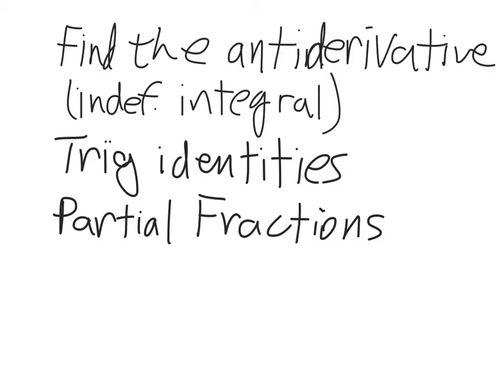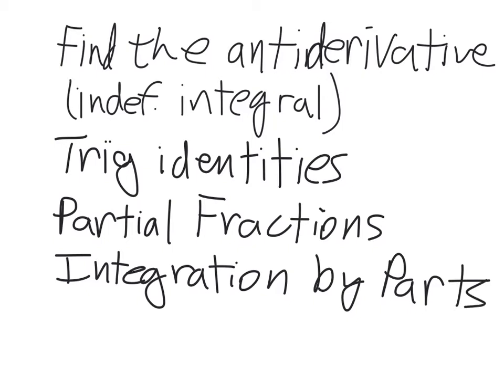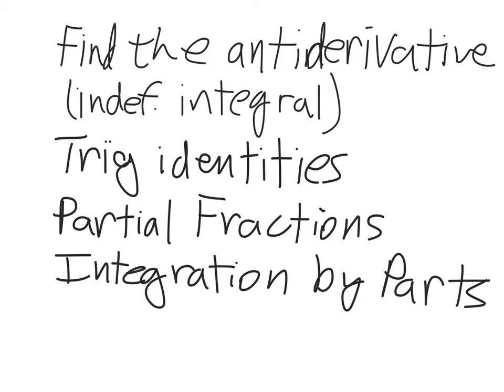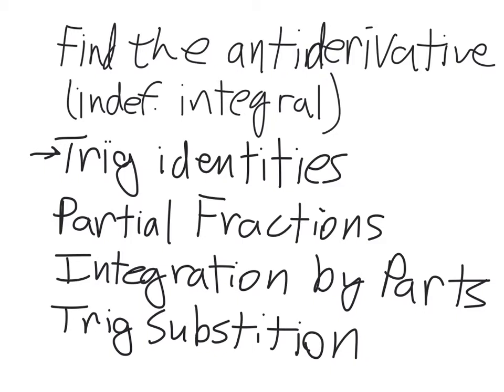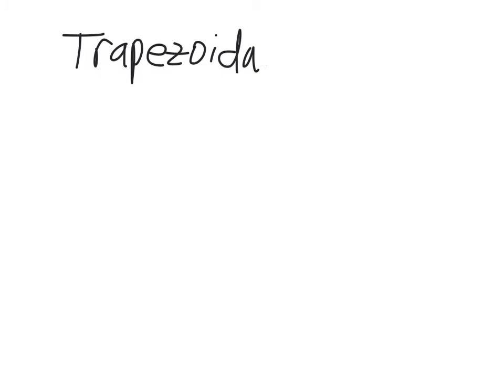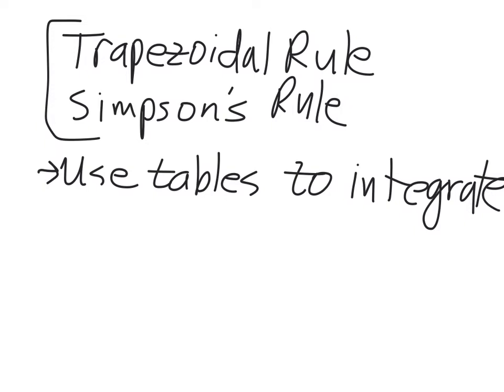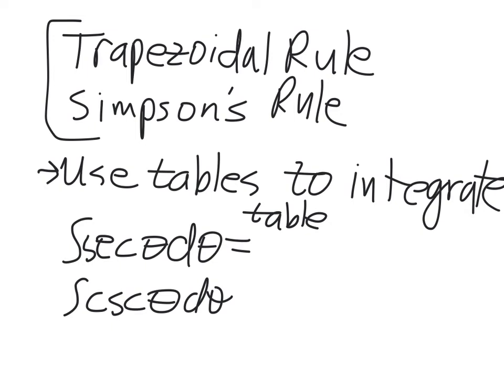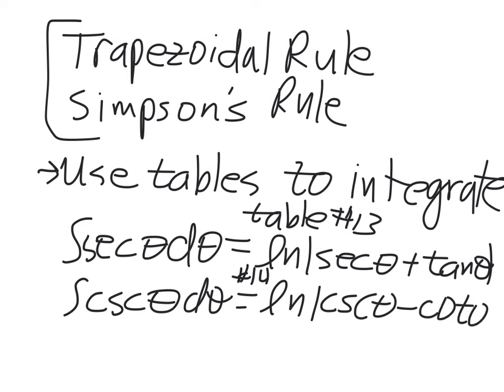Calc 2 review for Test 2